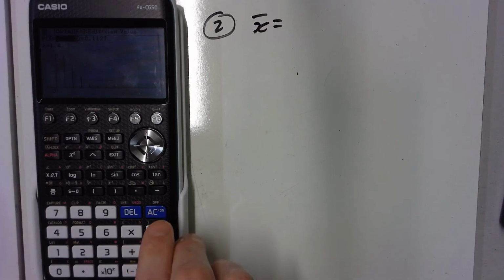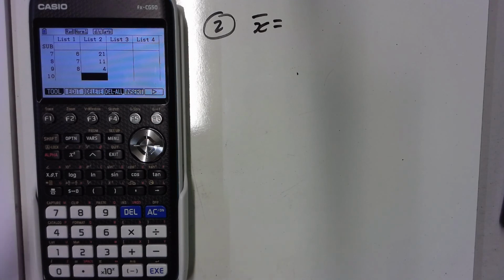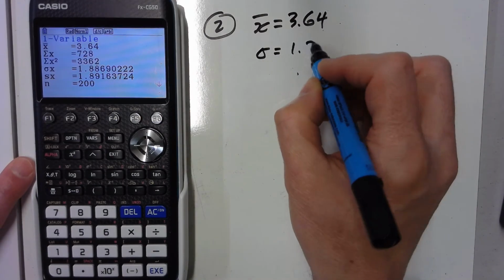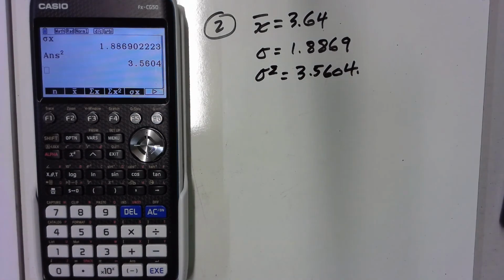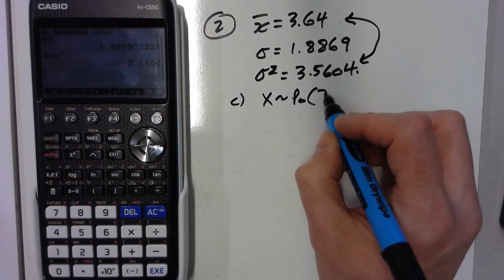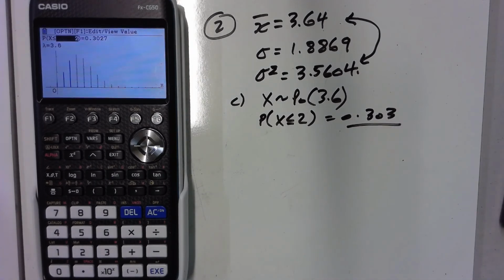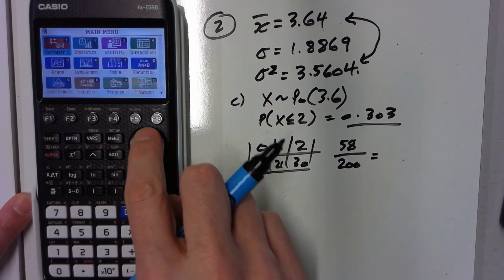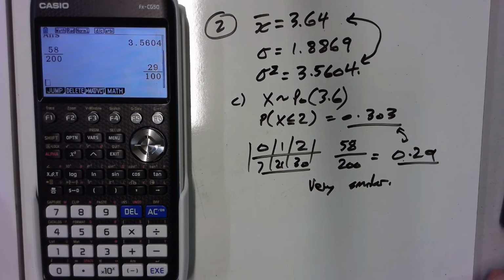Further Statistics Ex2E Q2